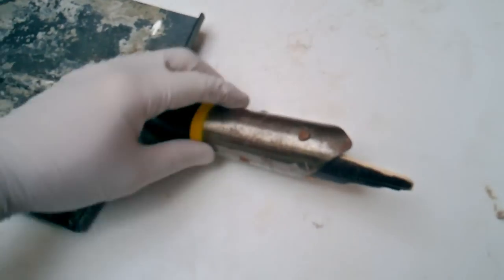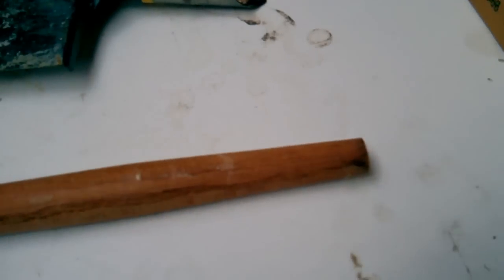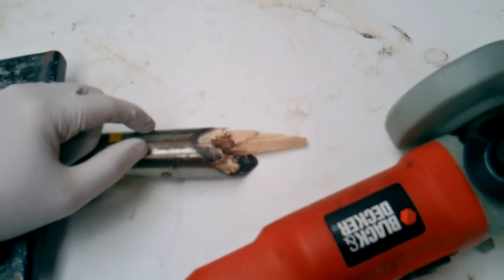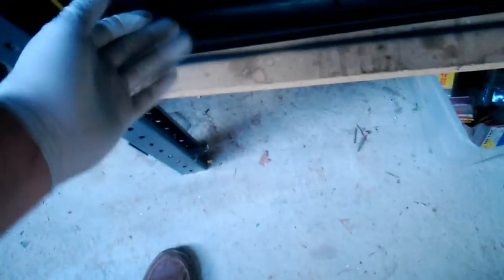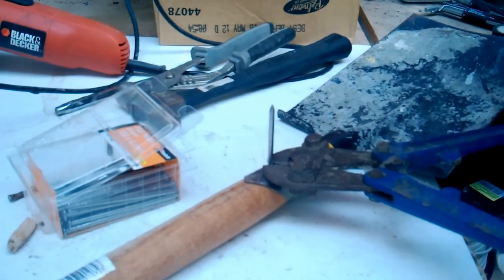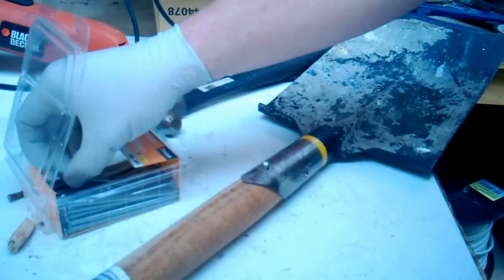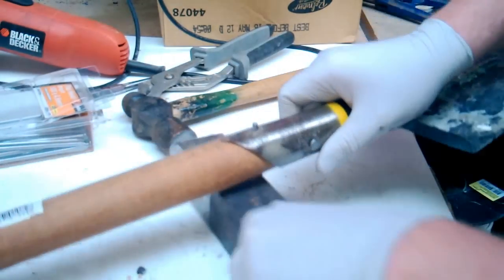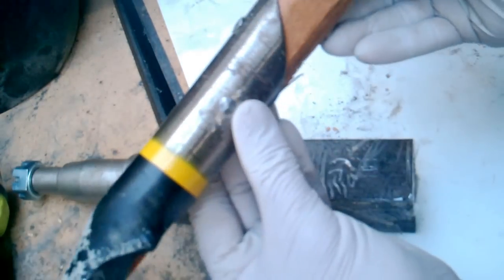How to Hand Peen a Rivet. Repairing a Spade with Solid Rivets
Hey Chums, All the house buying has gone well, and I am definitely moving in 6 weeks. This means I have to finish all those small odd-jobs lying around. This week I repair a spade (I say shovel in the video, but you you know what I mean), where the handle has broken off. I cut out the old rivets, show you how to make new rivets from nails, and then how to peen rivets using a standard ball-peen hammer. If you look at the hammer wall in a couple of my previous videos, you can see I have quite a collection of them.